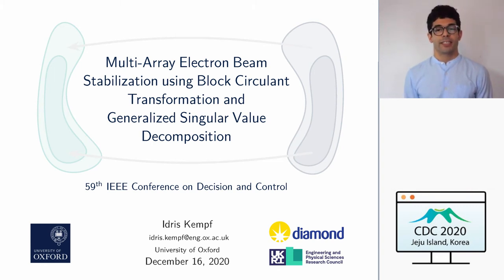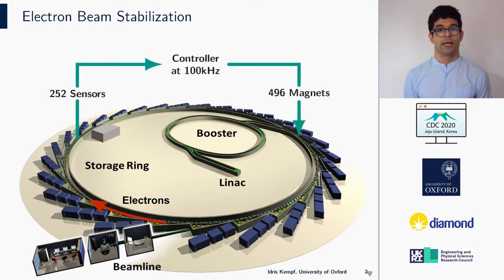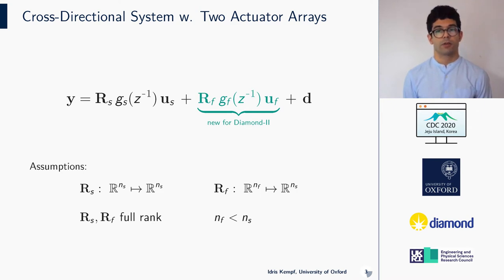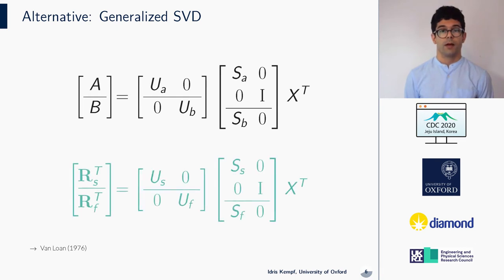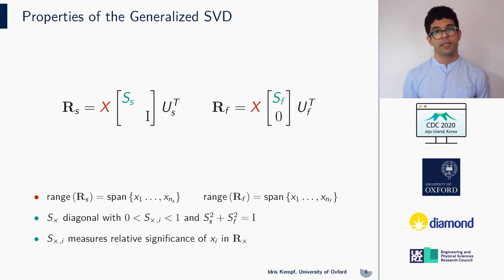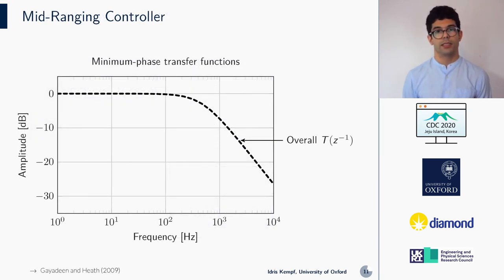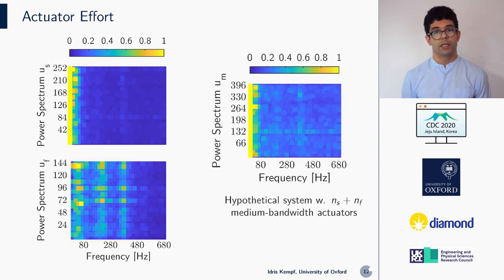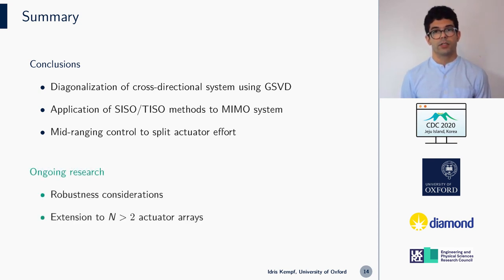Contribution to CDC 2020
Title: Multi-Array Electron Beam Stabilization using Block Circulant Transformation and Generalized Singular Value Decomposition

Authors: Kempf, I., Duncan, S. R., Goulart, J. R., and Guenther, R.